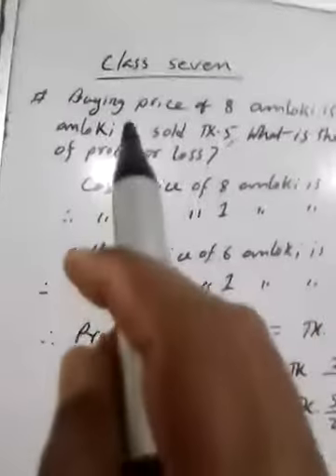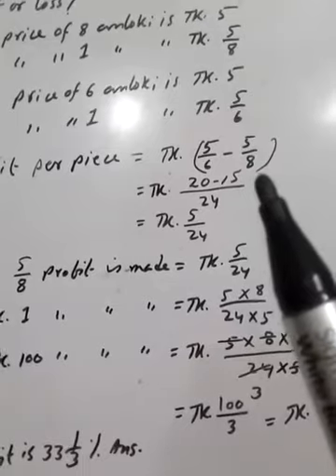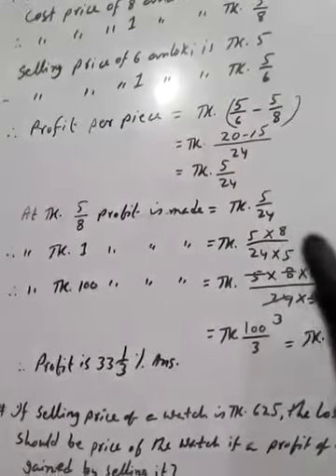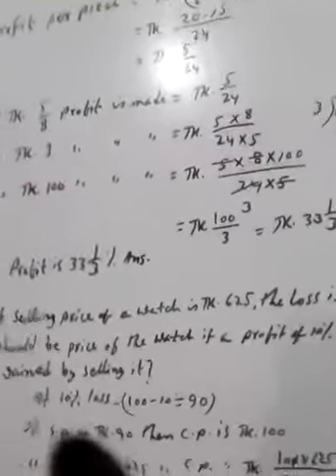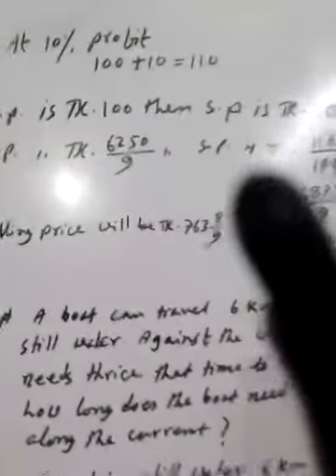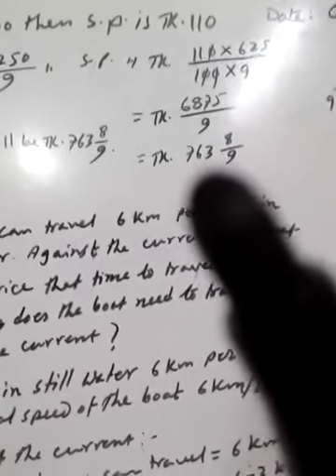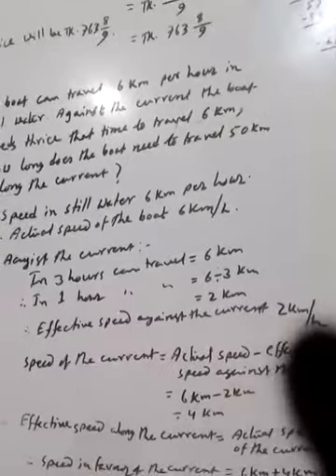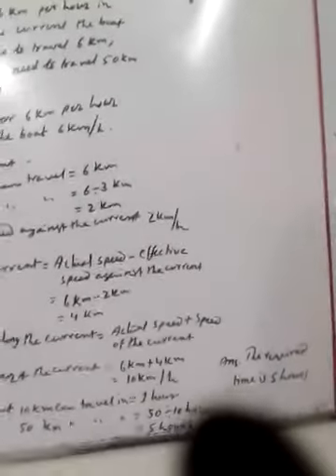Oxbridge English school 7